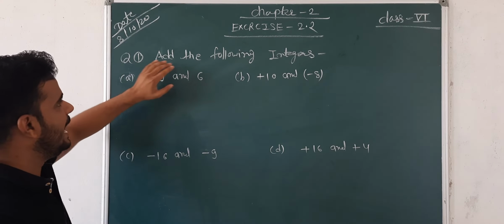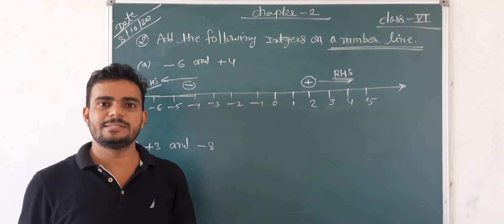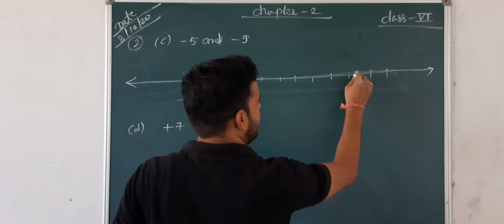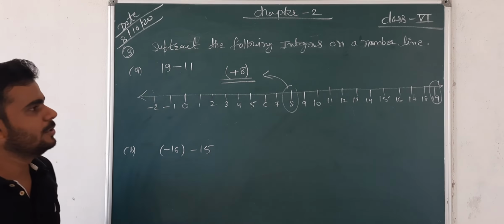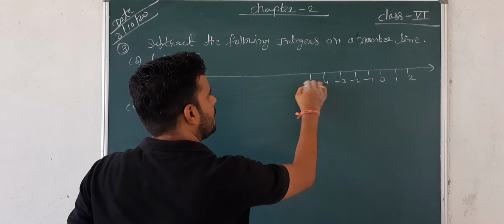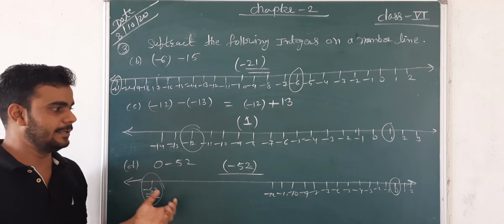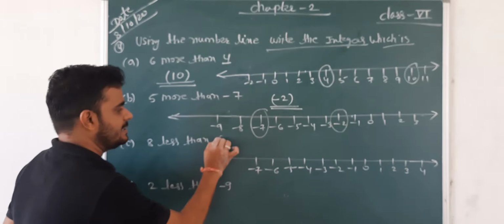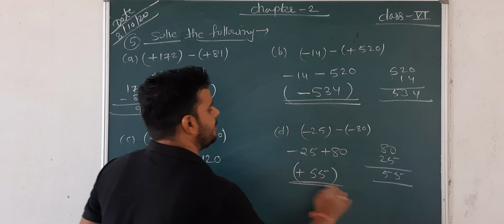CLASS - 6 | MATHS | CHAPTER - 2 | EXERCISE - 2.1 | PART - 2